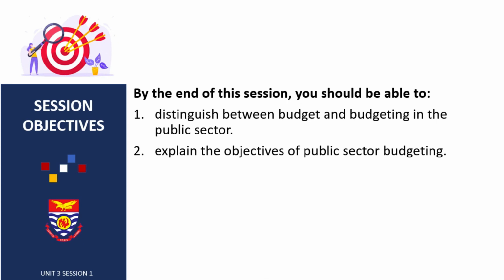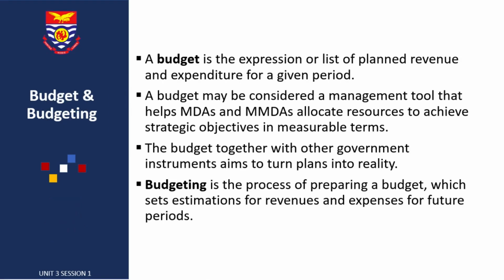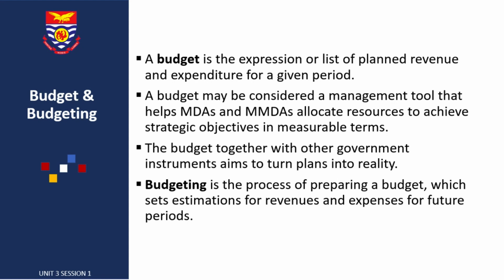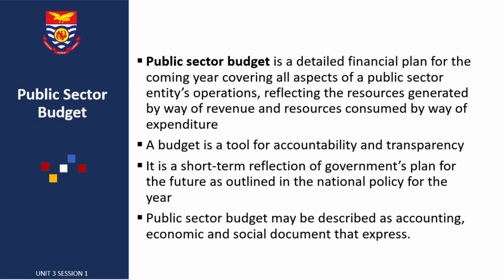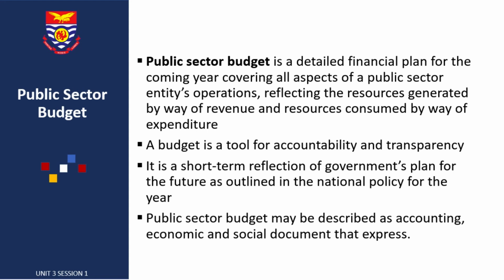Principles of Finance Unit 3 Session 1